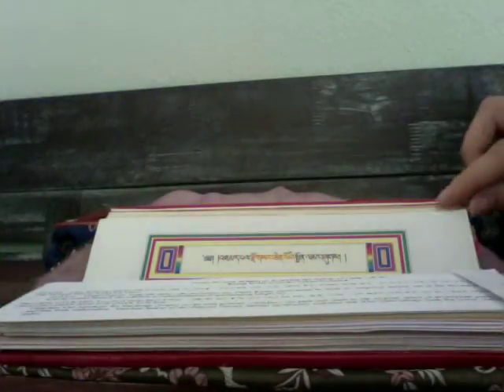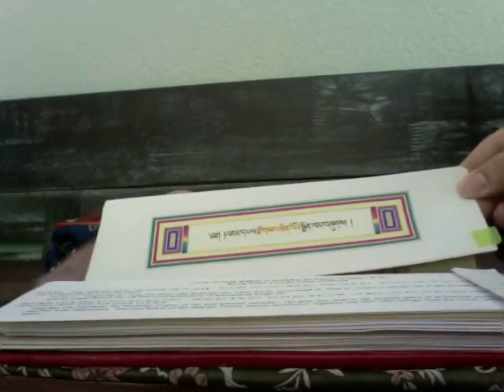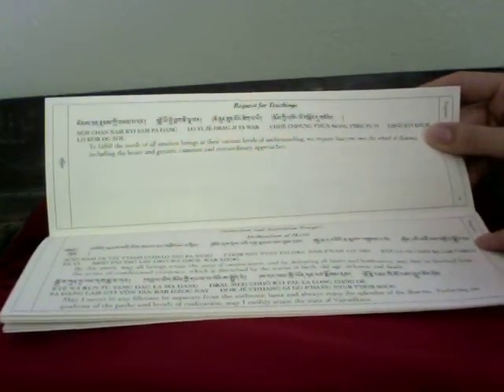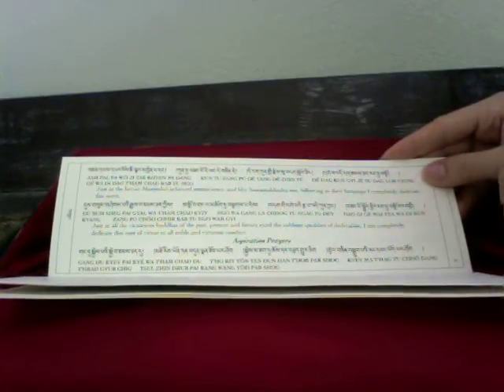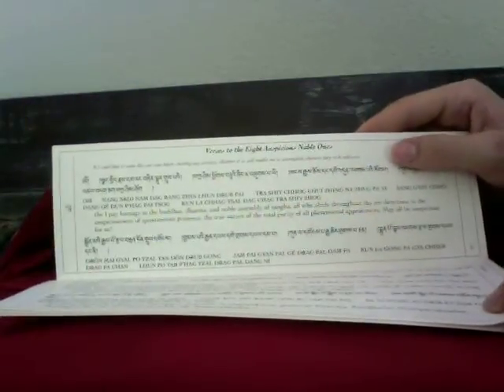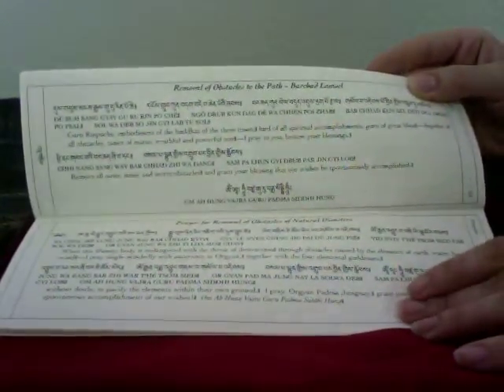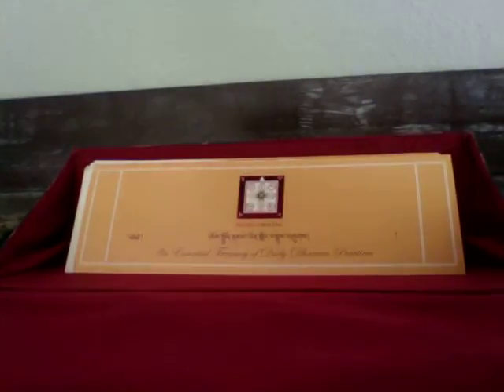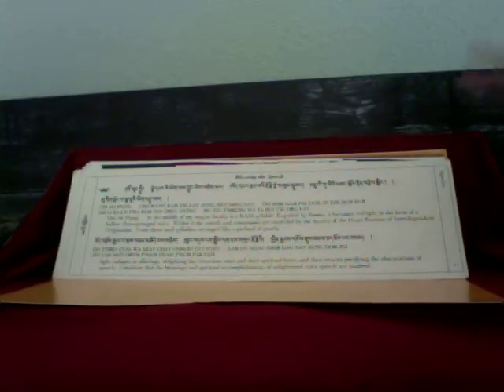Becoming familiar with your practice texts and how to use them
This is a tutorial on how to use a Tibetan style text with a focus on Katog Choling's regular practice texts.